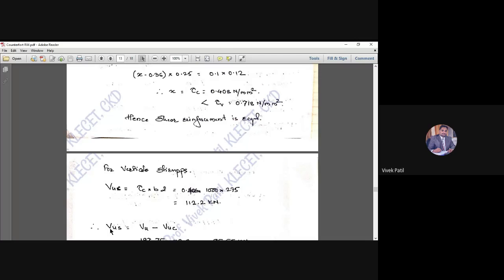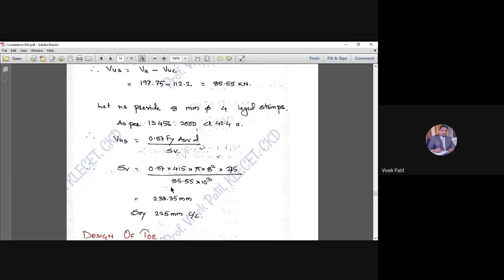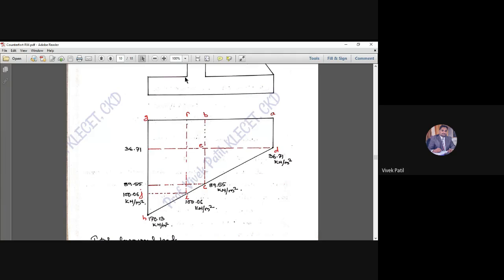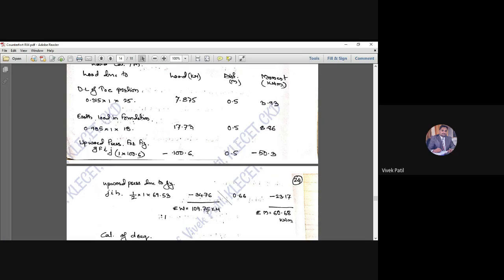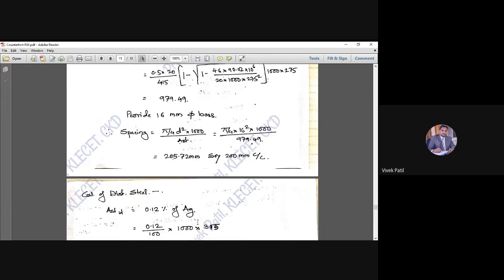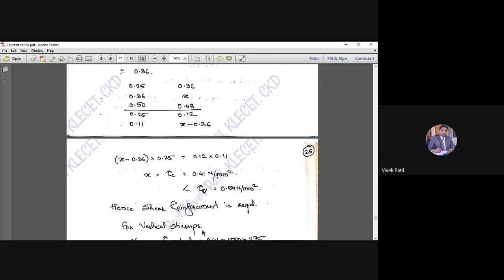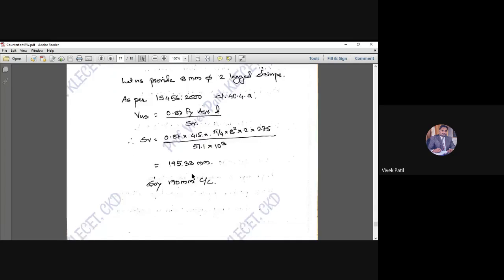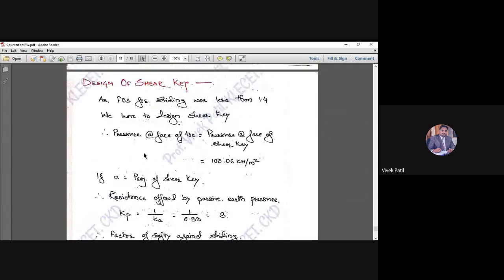Counterfort Retaining Wall 4